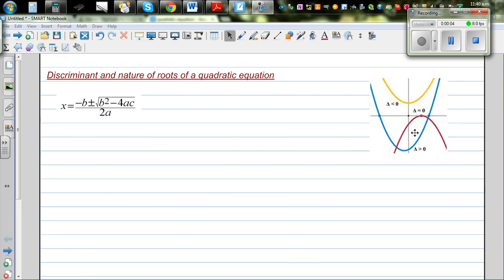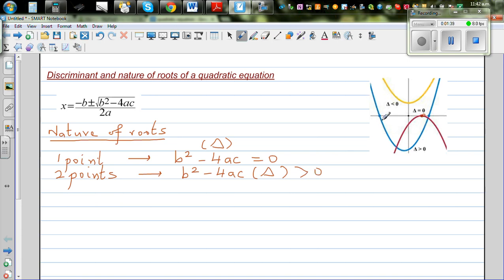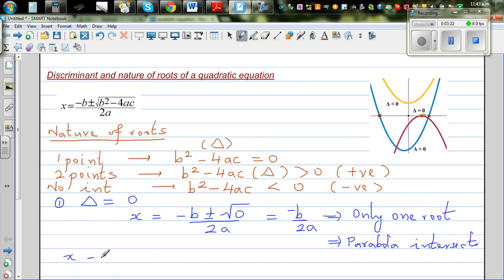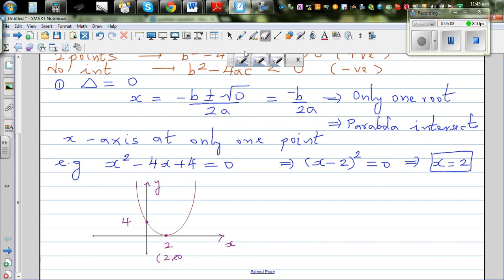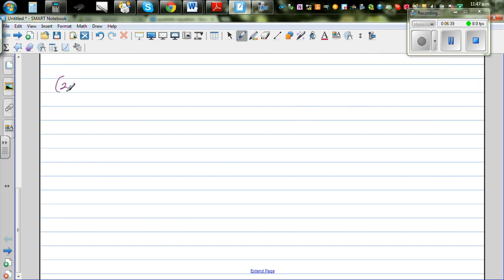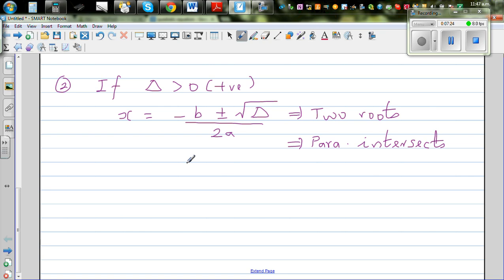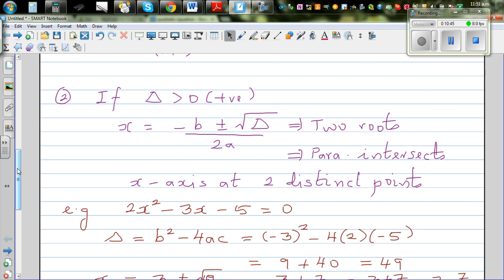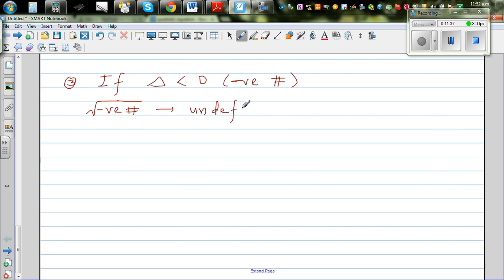Nature of roots of a quadratic equation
In this video I have explained the relationship between discriminant and nature of roots of a quadratic equation